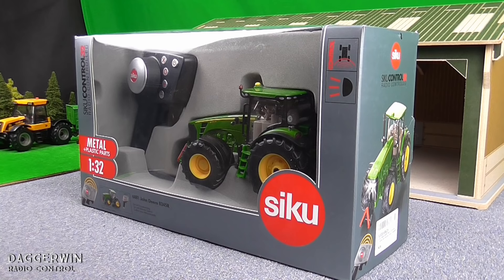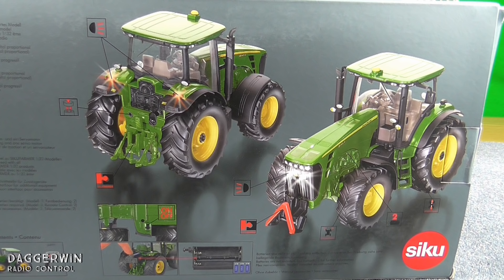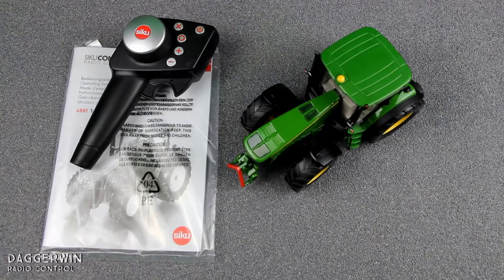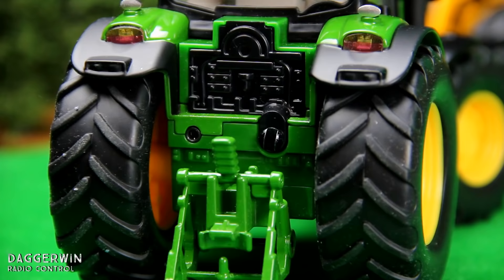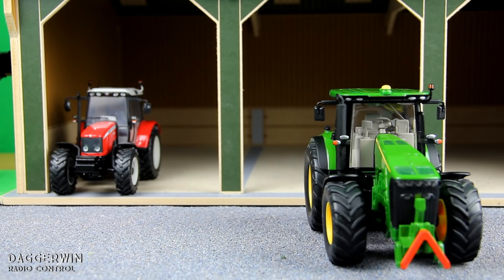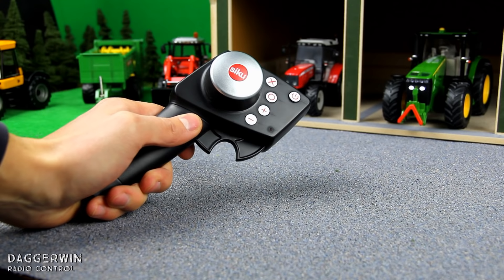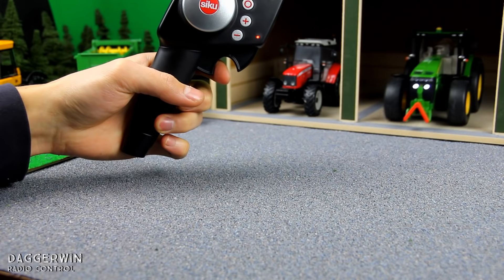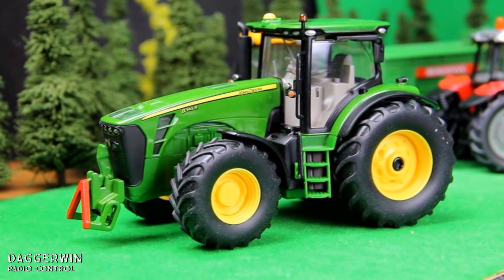Radio Controlled John Deere 8345R | Siku Control Unboxing Demonstration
Welcome to a new mini series where I unbox and use a different Radio Controlled tractor every week until Christmas.
Today it is the Siku Control John Deere 8345R

I purchased mine from Amazon however they are available from other websites and also various toy shops.